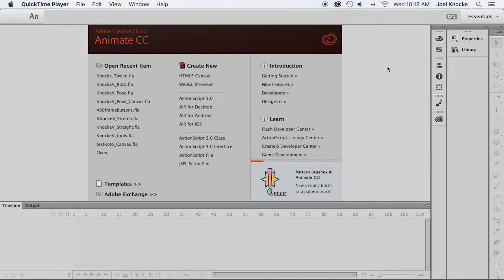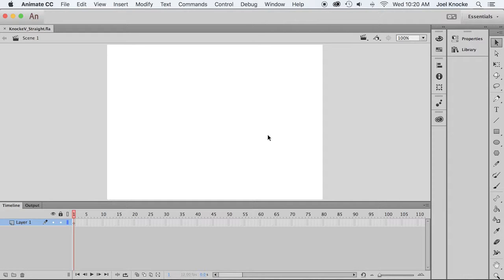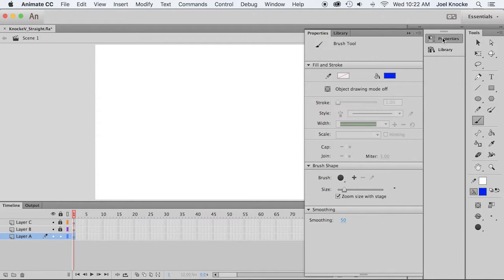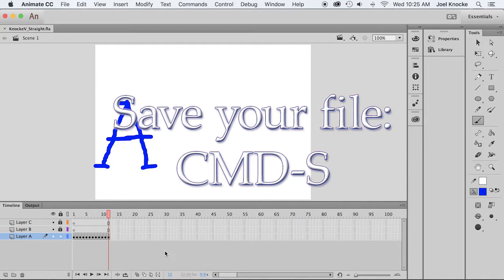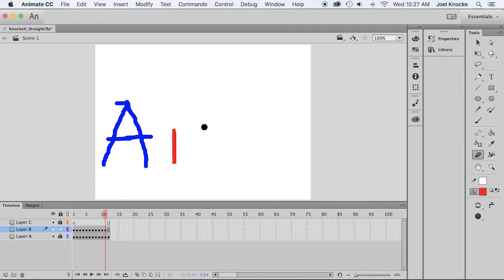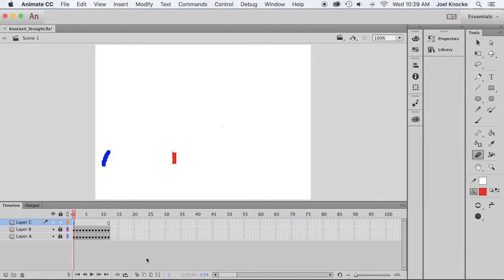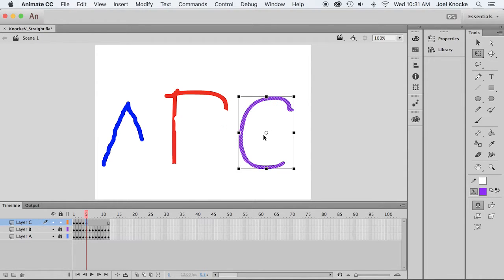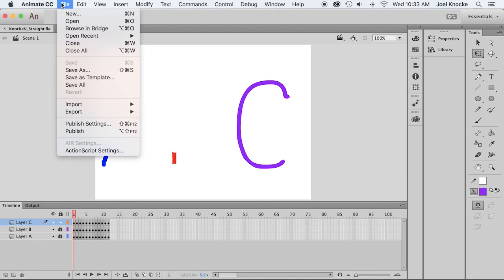Animate CC: Straight Ahead Animation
Three simple  Straight Ahead frame by frame methods of animation:
A: Additive animation
B: Subtractive animation reversed
C: Manual Transform animation